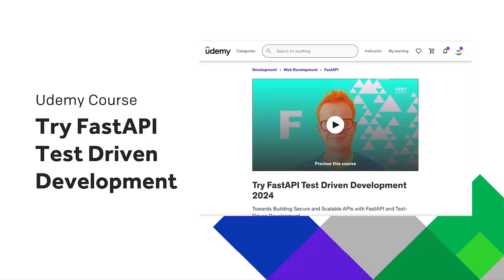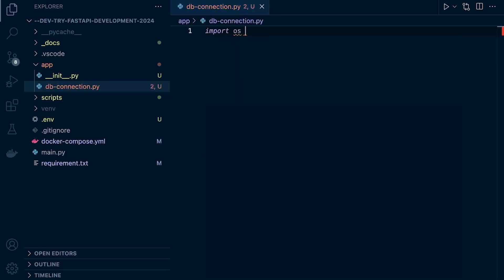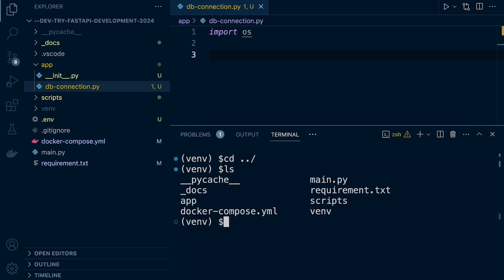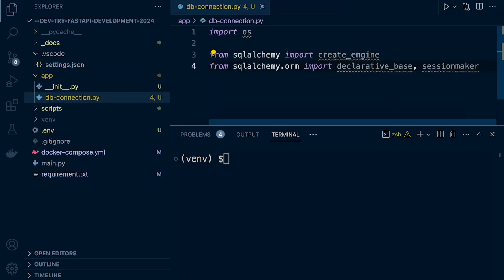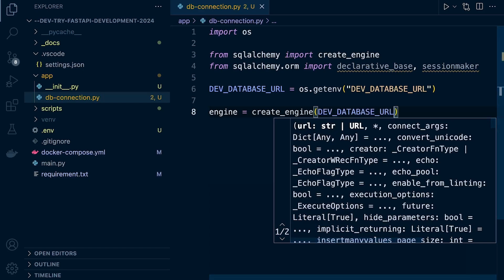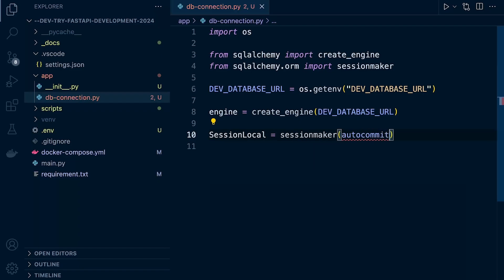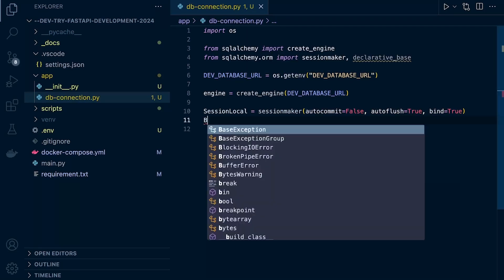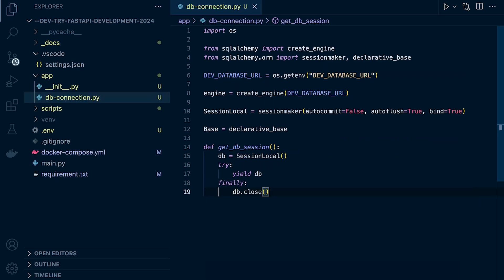Test Driven FastAPI Course | SQLAlchemy Database Connection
Try FastAPI API Test Driven Development 2024

Towards Building Secure and Scalable APIs with FastAPI and Test-Driven Development

This comprehensive course equips you with the skills to create robust and well-tested APIs using FastAPI, a powerful Python framework. Leveraging the Test-Driven Development (TDD) approach, you'll gain a solid foundation for building APIs with confidence.

This course is ideal for developers with some Python experience who want to build modern, scalable APIs. Join us and unlock the power of FastAPI and Test-Driven Development!